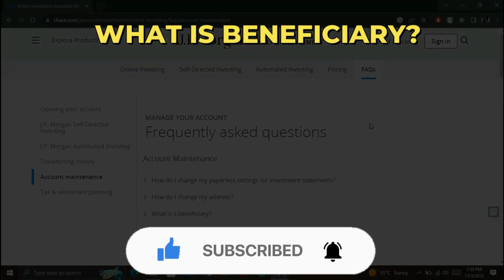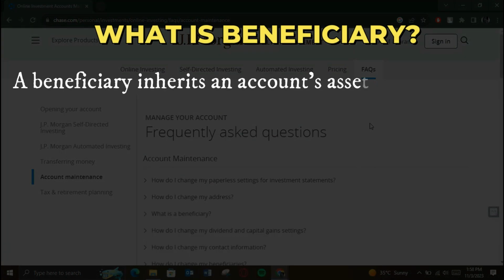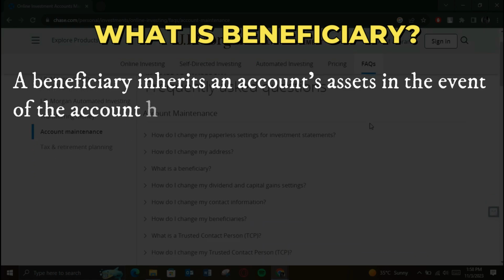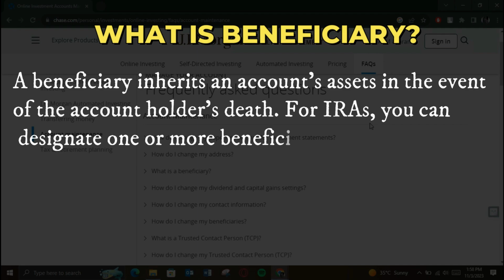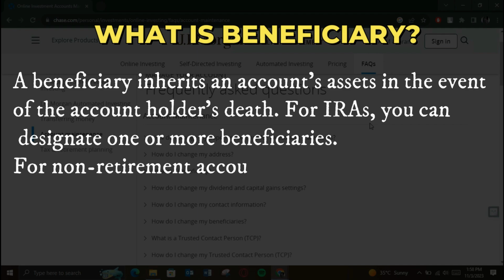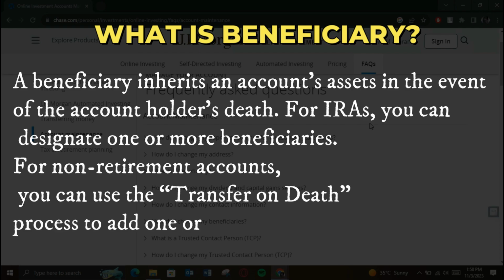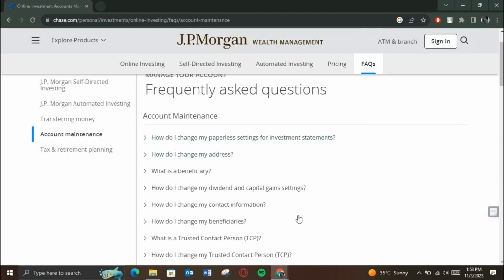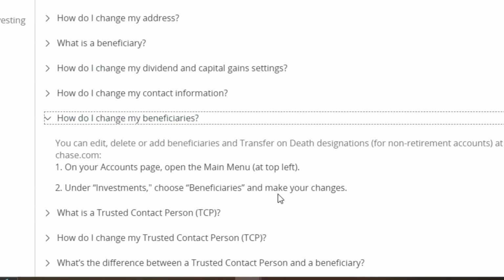How To Add Beneficiary In Chase Bank (2025)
In this video I'll show you how to add beneficiary in chase bank. The method is very simple and clearly described in the video. Follow all of the steps and see how to add payee in chase bank.